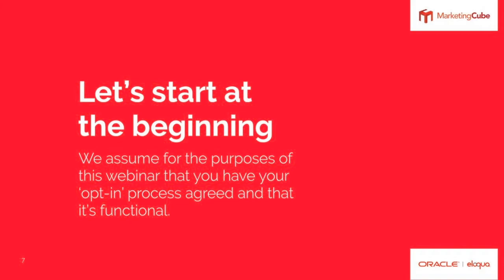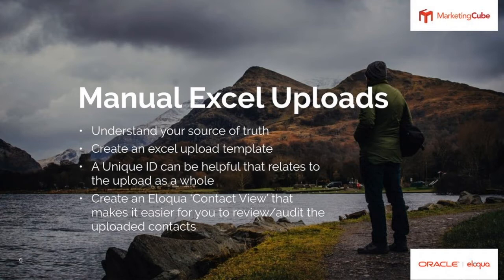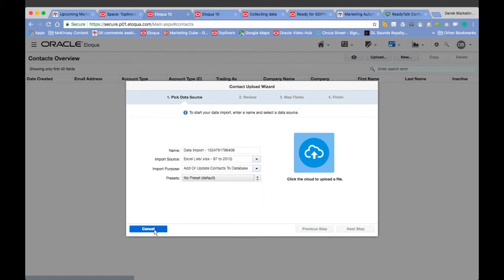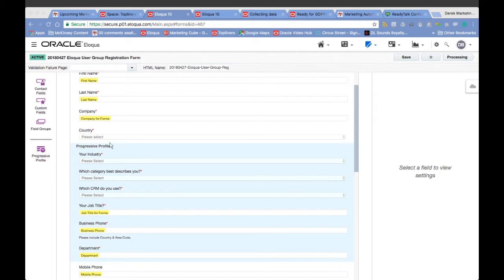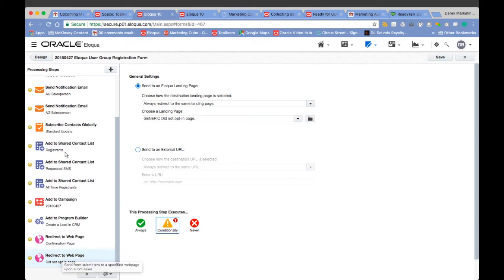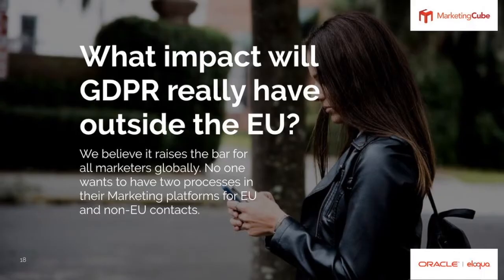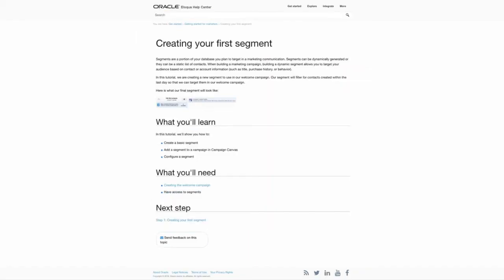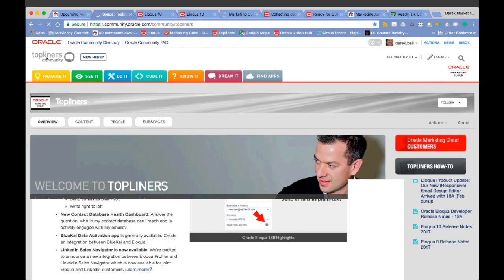Outstanding Contact Management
The April User Group focussed on the Eloqua Contact and provided best practice tips to manage your data, ensuring you get the best possible outcome while delivering a more unique CX.

As the European Union moves closer to the 25th of May 2018 deadline for the implementation of the General Data Protection Regulation (GDPR), the capture of opt-in and subscription information is becoming a serious point of conversation for many marketers, regardless of where in the world they may be.

This webinar provides assistance to Eloqua users who need to improve their opt-in process and be in a position to record that information.

We covered the following core functional areas of Eloqua and explained how to best use them:

- A best practice approach to adding Contacts to Eloqua.
- Using smarter Form Processing Steps to help maintain data quality.
- A closer look at ways Eloqua can help you gate your organisation's content with the opt-in and subscription function.
- Eloqua updates from Oracle Marketing Cloud.